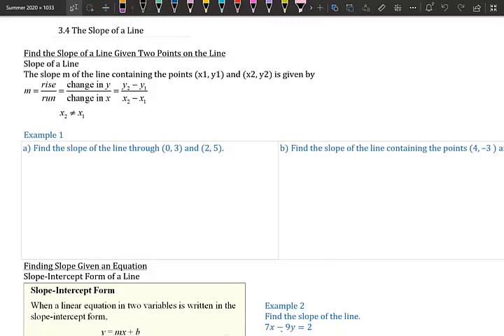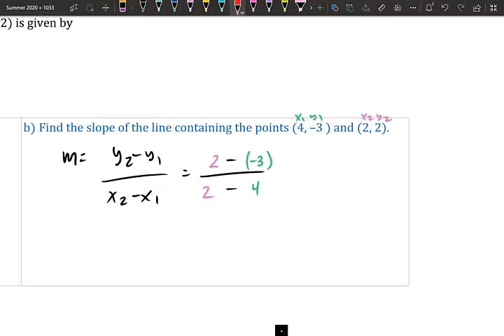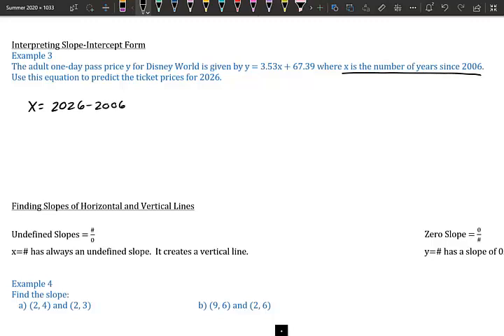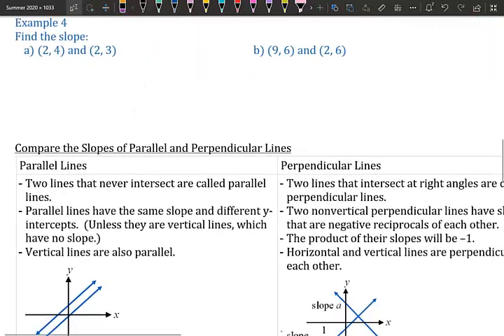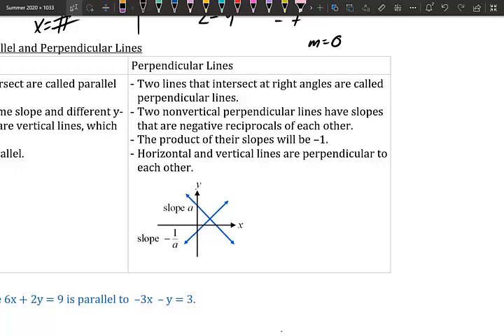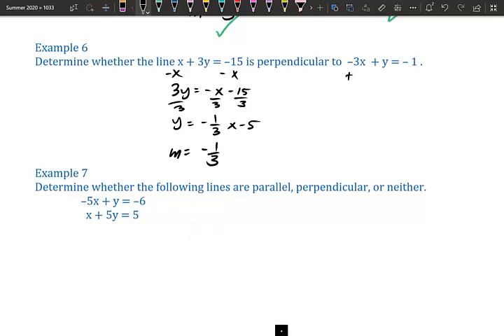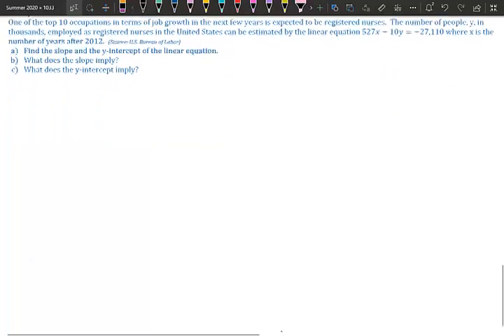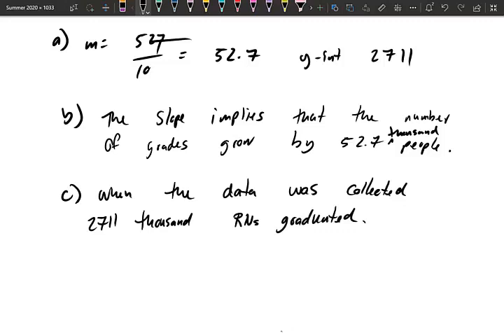3.4 The Slope of a Line (1033)